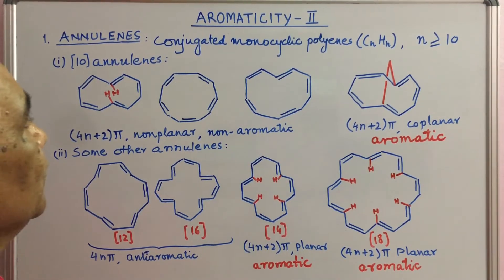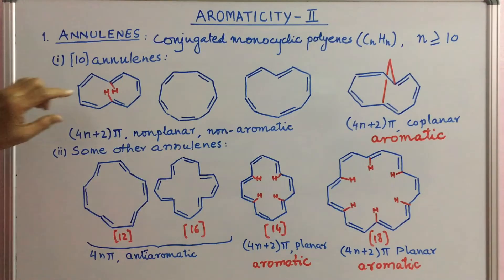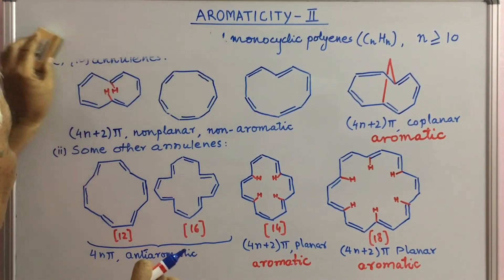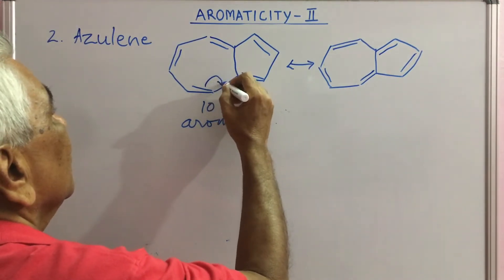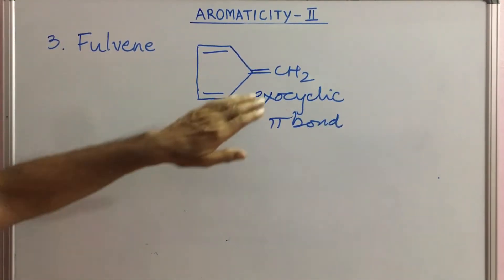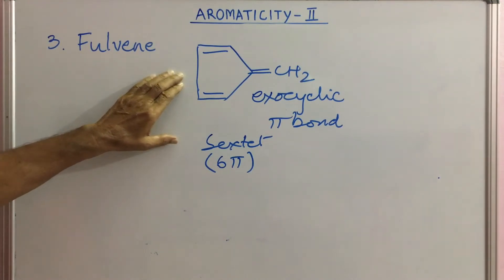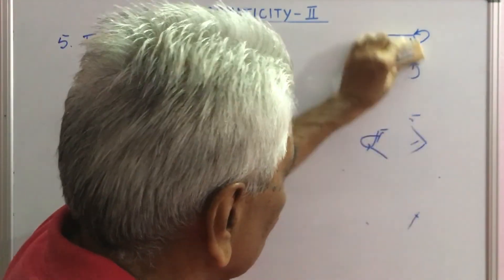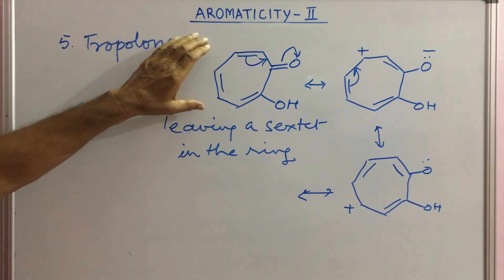XIII VIDEO: AROMATICITY- II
Aromaticity in annulenes, azulene, fulvene , ferrocene , and tropolone.